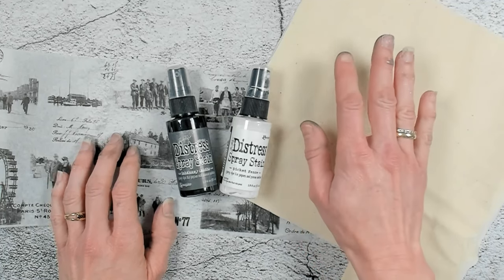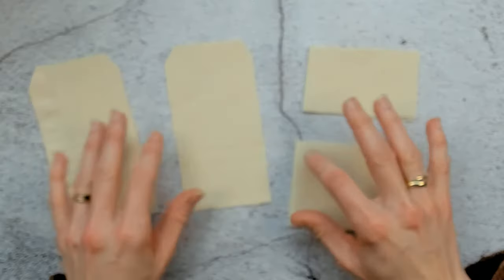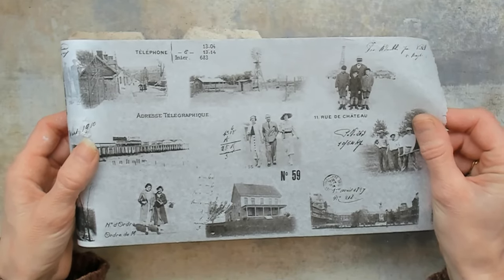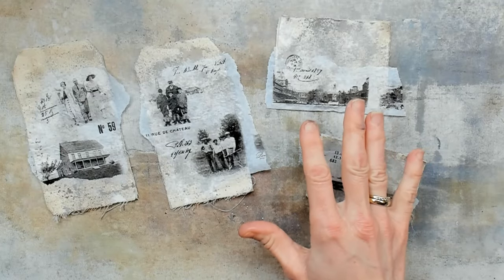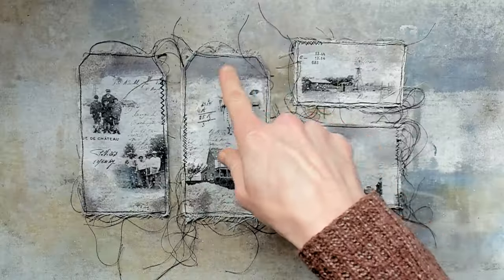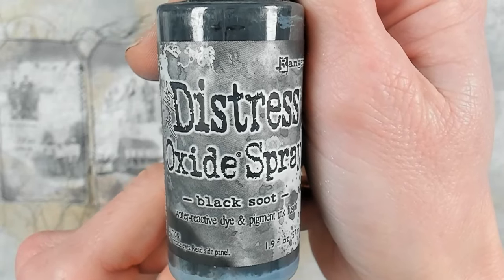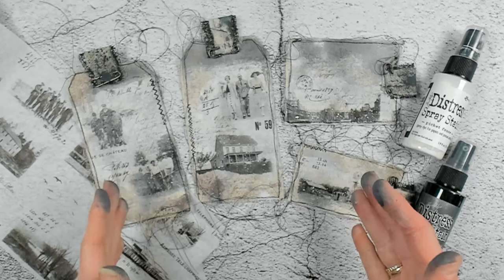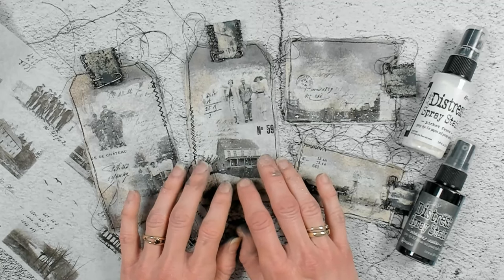Easy To Make Fabric Tags & Labels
Making something beautiful with not a whole lot of products. That is definitely possible! Join me in this beginner friendly step by step tutorial were we will work with fabric, sprays & collage paper.

SUPPLIES
Tim Holtz Tonic Media Surface Mat